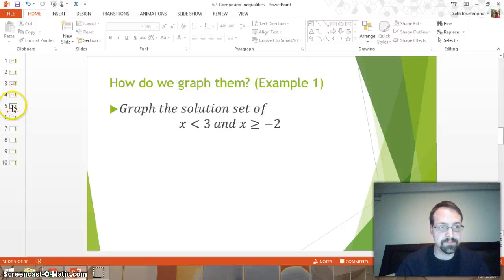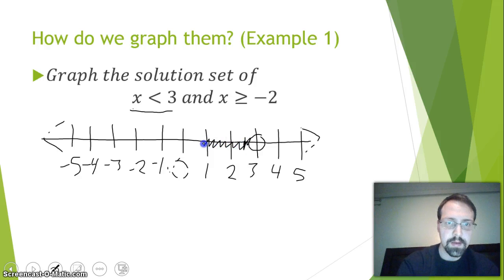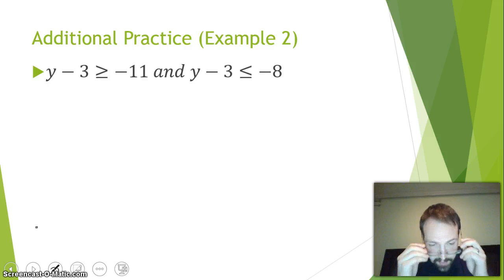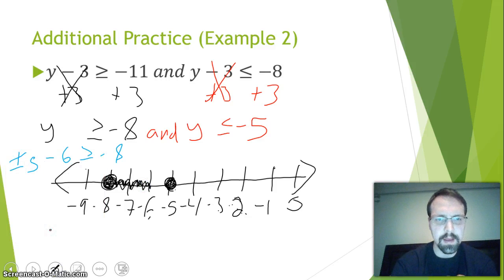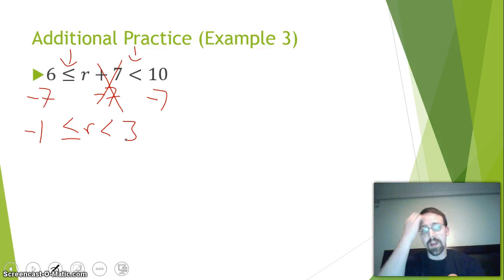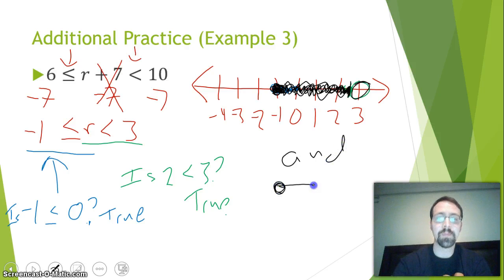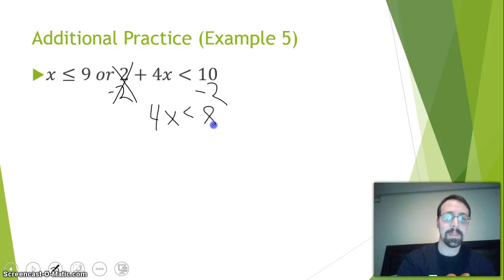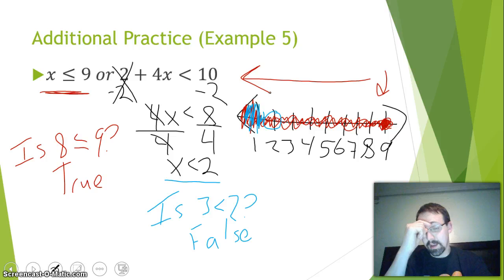Mr. Brummond's Solving Inequalities Examples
Mr. Brummond Solves a few examples of Inequaltities.